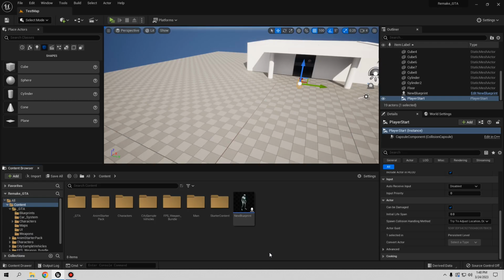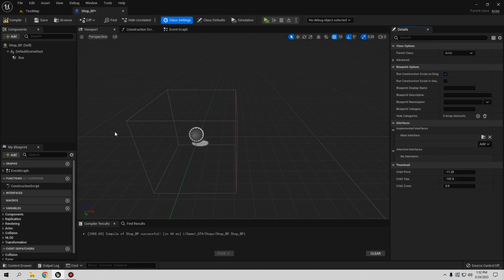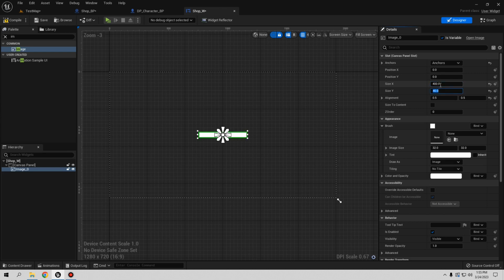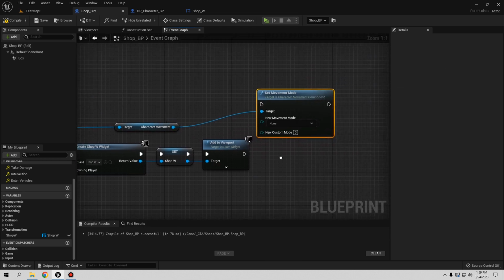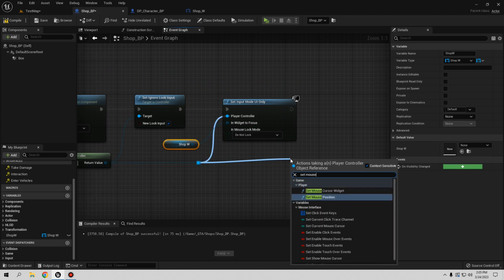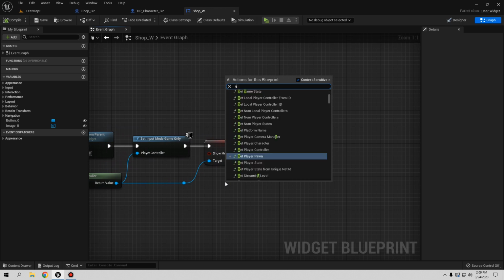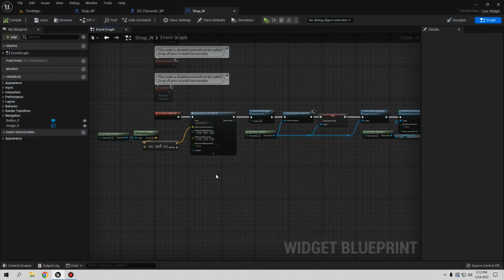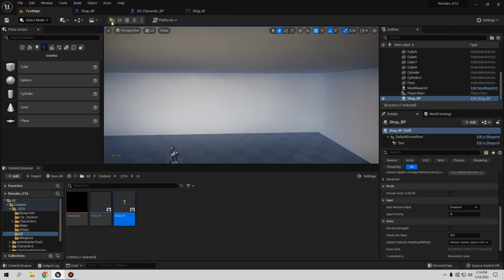Unreal Engine: Remake GTA for UE5 (Part 17: How to buy weapons or items)